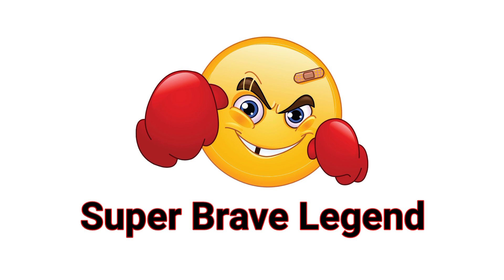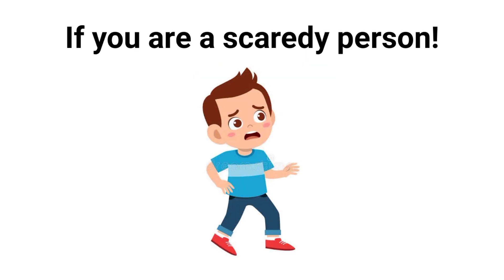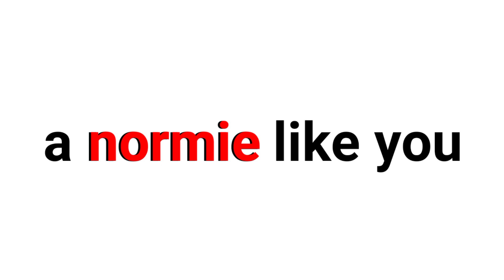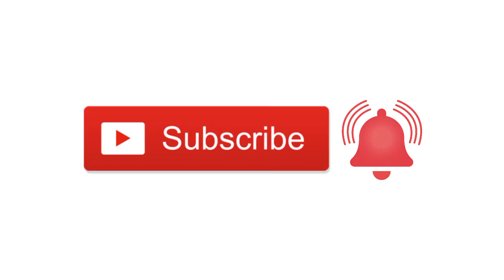YOU CAN'T WATCH THIS VIDEO ALONE! [SCARY CHALLENGE]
Title : YOU CAN'T WATCH THIS VIDEO ALONE!    [SCARY CHALLENGE]

It would mean a lot to me ❤
Thanks for being awesome guys ❤️